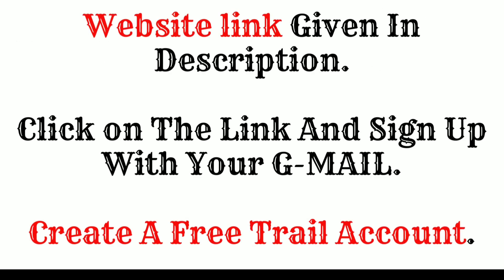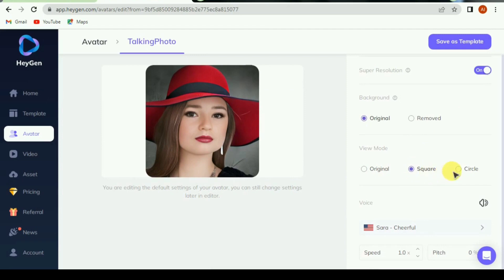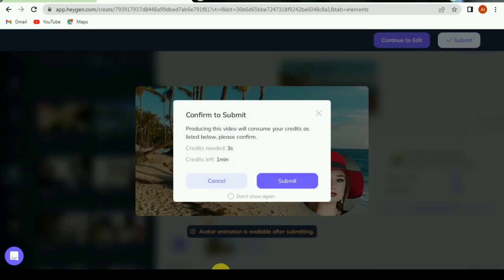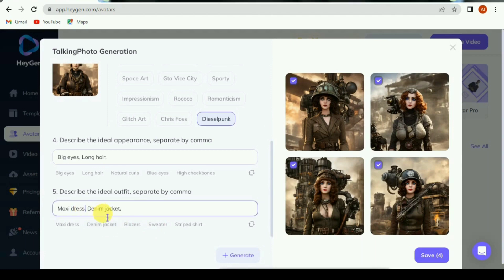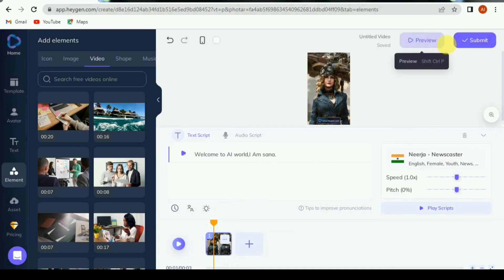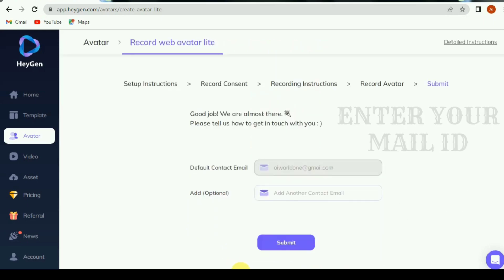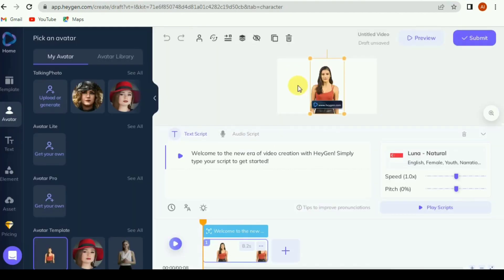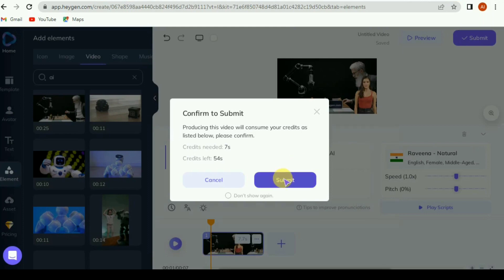Deep Fake Any photo With Swap Face AI Tool.🤫AI Video Generator Deep Fake Yourself.